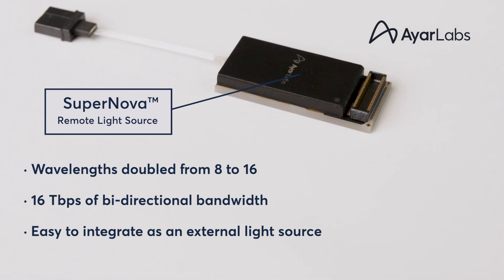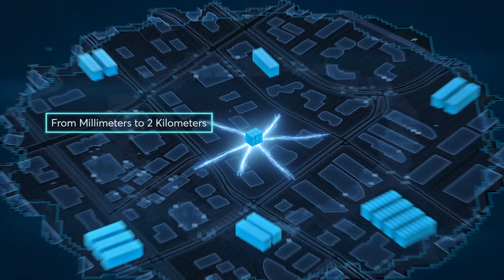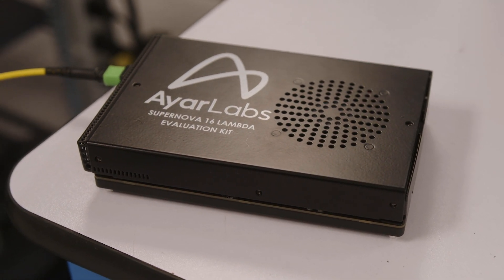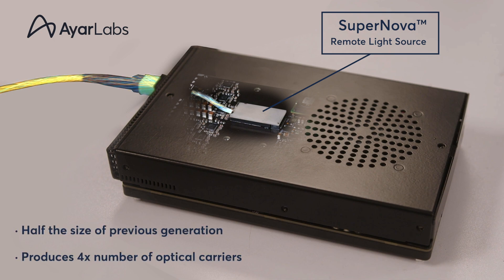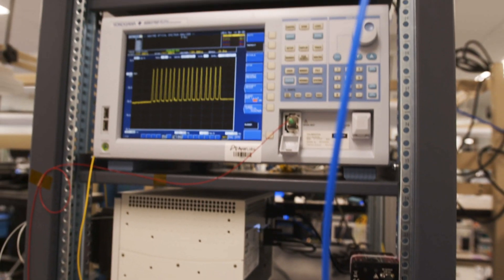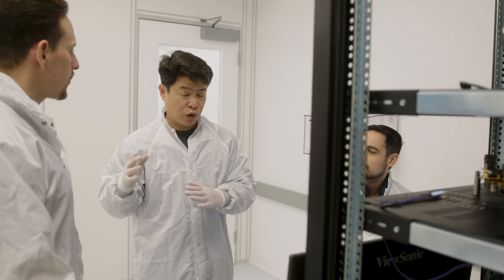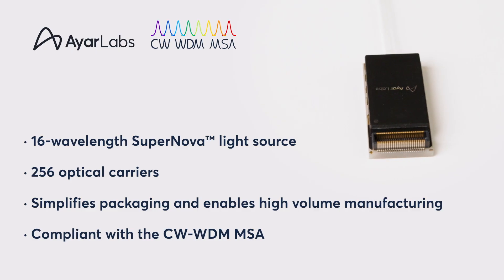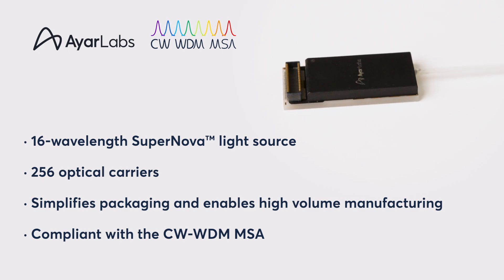SuperNova™ Light Source: The Industry’s First CW-WDM MSA-Compliant 16 Wavelength Light Source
Ayar Labs has made the next big leap in optical I/O technology by introducing the industry’s first CW-WDM MSA-compliant 16 wavelength light source, which can drive 256 optical carriers for 16 Tbps of bi-directional bandwidth — a level of bandwidth essential for AI workloads.

The 16 wavelength SuperNova™ light source offers compact packaging, operates at wide temperature ranges, and can supply light for 256 data channels, making it capable of handling the significantly higher throughput required for the massive growth in AI applications.